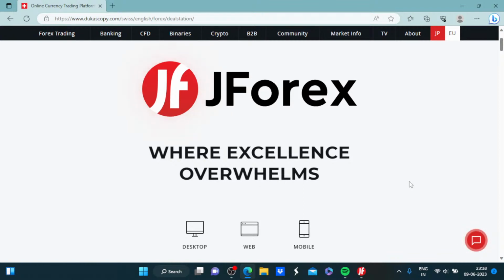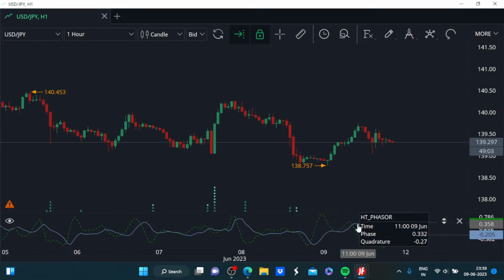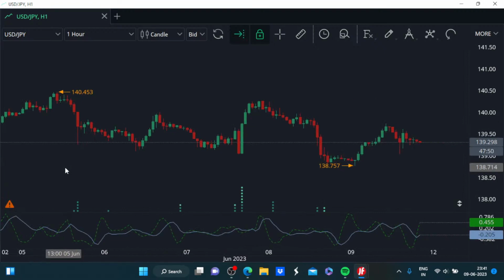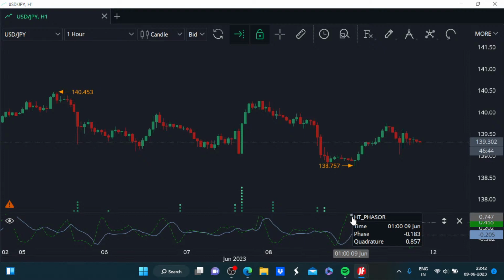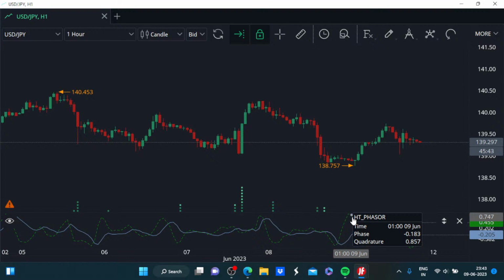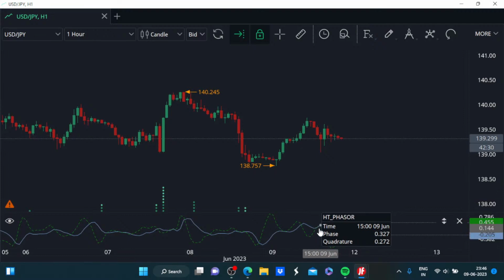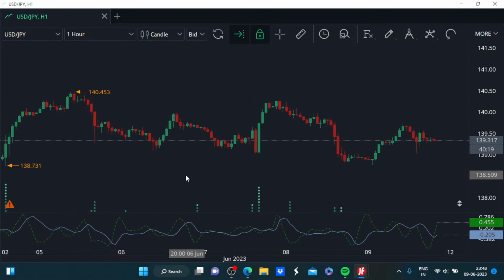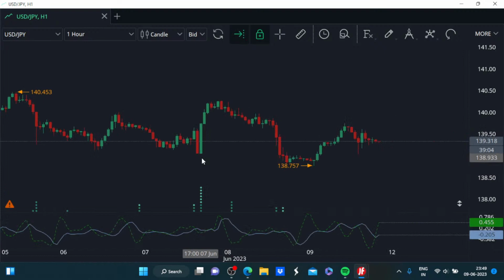JForex Indicators: Hilbert Transform Phasor Components